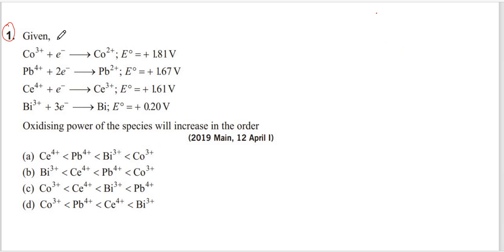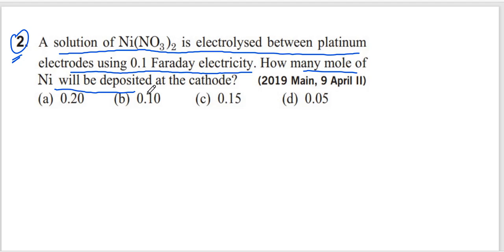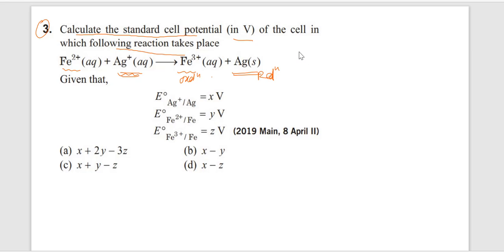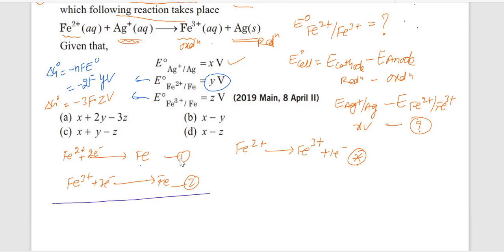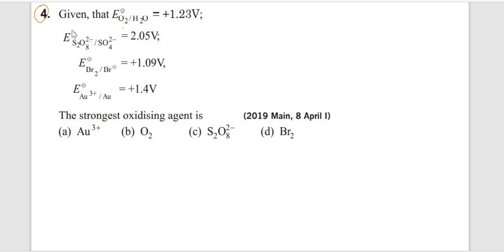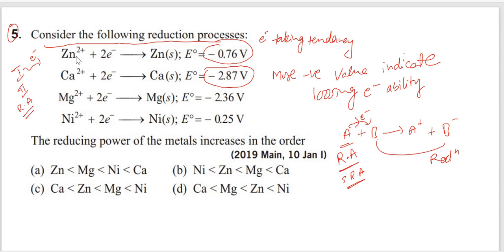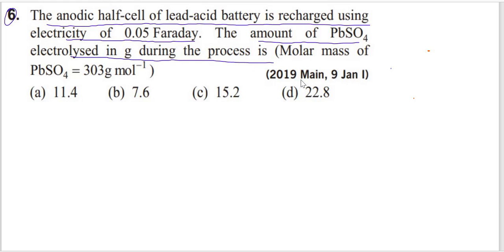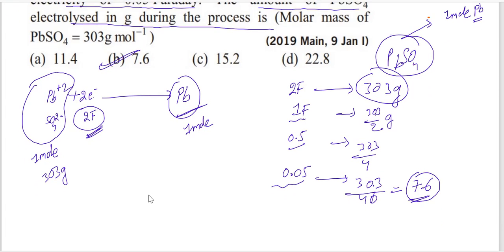ELECTRO CHEMISTRY PYQ 2019 BY LINGA REDDY